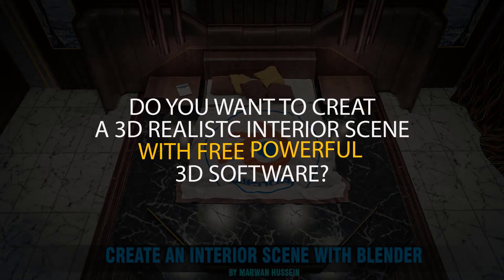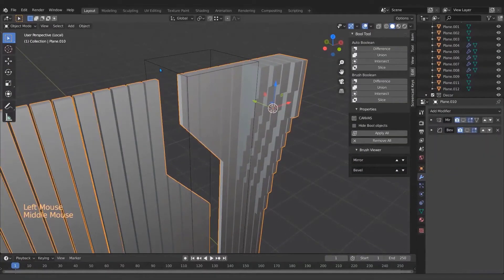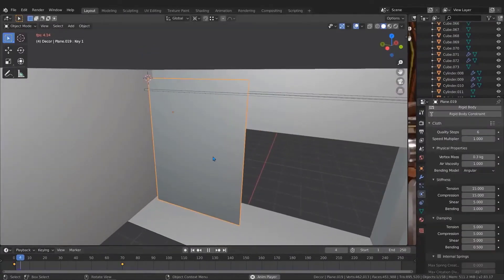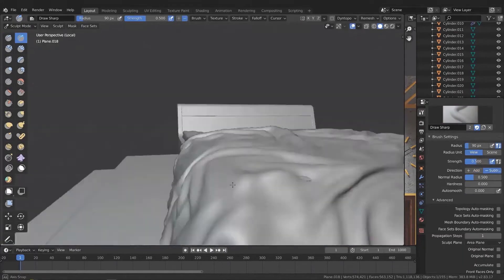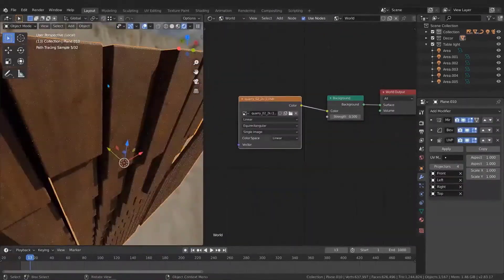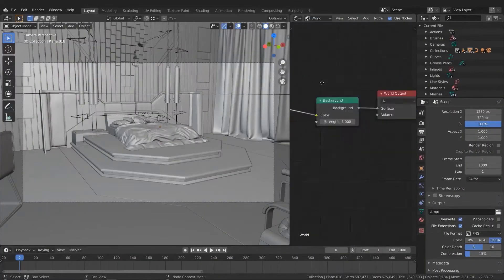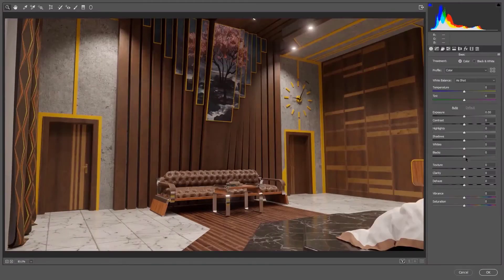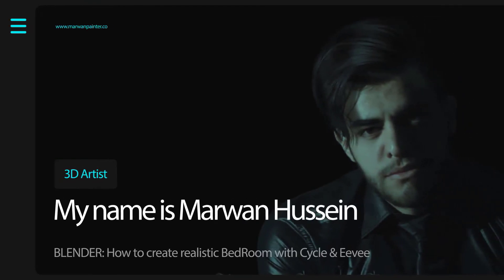BLENDER COURSE INTRO:create realistic BedRoom with Cycle & Eevee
Are you one of the people who seek to achieve a realistic Render with Blender?

Did you try to start and suddenly you had many problems while modeling?

Did you think that Blender is not intended for interior or exterior design ??

well, too many people think that and I don't know where they got that concept.

If you have experienced problems like this or were similar to them, let me hold your hand and take you on a journey through the world of this course.

First, let me introduce myself, I am Marwan Hussein, I worked in the 3D field for more than 10 years, and during this time I gained many skills that qualify me to place courses. I can say that they are very useful courses for everyone who wanted to learn new skills.

In this course, we will learn how to prepare the scene and directly we will enter the modeling world, where we will be modeling all the details in the scene, and during our journey in the modeling, we will learn how to deal with fabric and how to simulate it.

We will learn how to make curtains, how to make bedding, and we will learn to use the new brush that was recently added to the Blender in order to create a real, attractive-looking fabric.

After the modeling trip, we will learn how to place the lighting, we will simulate the external and internal lighting and we will take the scene to the important level to which is to apply the materials on the geometry

We will take care of this aspect until we come up with real results that every Blender user seeks.

after that, we will prefer the whole scene to render it with Cycle and we will learn how to achieve realistic render results with that.

when the render is finished we will use Blender compositor to post-process the final result and not just that, we will take these images to Photoshop to post-process them, so if you like to work with Photoshop you got it.

and after that sure, we will switch to Eevee, with Eevee we will have a nice reader result, and yes we will discuss the necessary options that you need to achieve nice render results with this render engine.

The course did not stop there, but after this, we will learn how to make a camera animation so that we make beautiful videos shoot that make your design looks provisional using Eevee renderer.